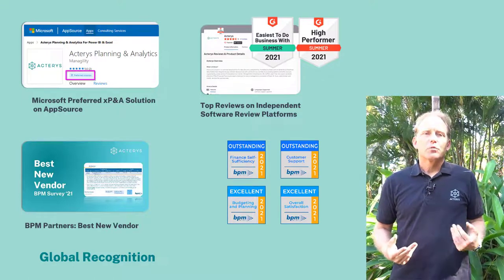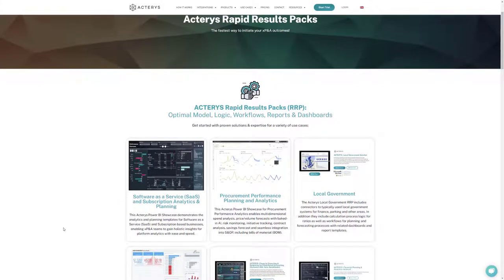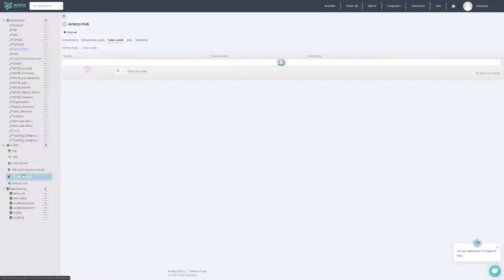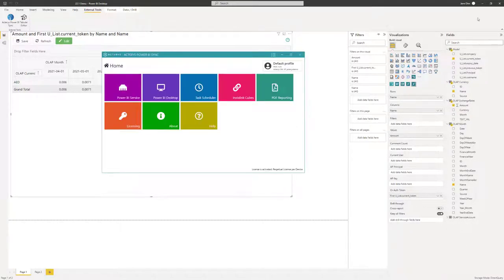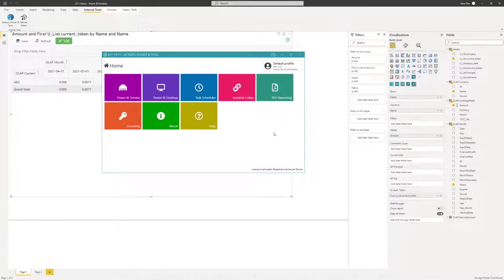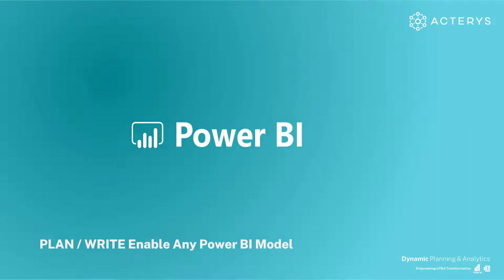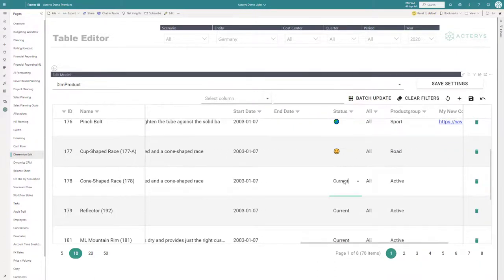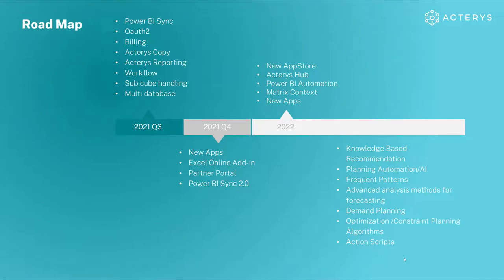[Webinar] Acterys 22.1 Launch - A Revolution in Planning and Analytics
Explore the cutting-edge capabilities of Acterys for financial analysis and reporting in our latest Power BI showcase. Discover how easily you can analyze financial data of listed companies, utilizing datasets that include income statement and cash flow details. With Acterys's financial reporting visual, compiling comprehensive financial statements becomes a matter of seconds, offering advanced digitization options for a clearer, more insightful financial analysis.

Key Topics Covered:

-Quick assembly of financial statements with advanced visualization options.
-Flexible variance visualizations including relative and waterfall displays.
-Ability to add and define custom calculations for detailed financial analysis.
-Extensive formatting options for financial reports, ensuring clarity and precision.
-AI insights and editable parameters for a tailored analytical experience.

⏳ In this video:

[0:00] Introduction to Acterys Power BI capabilities
[1:20] Advanced financial reporting and analysis features
[2:45] Customizable variance visualizations
[3:30] Detailed financial calculations and formatting
[4:50] AI insights and report parameter customization